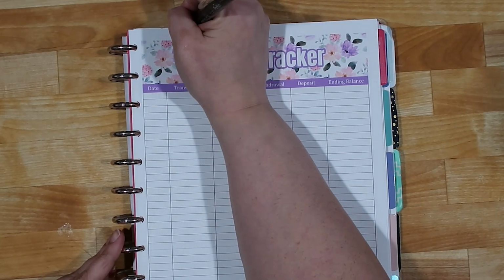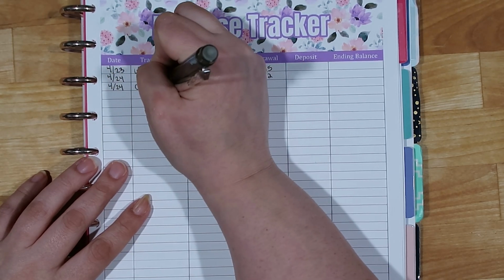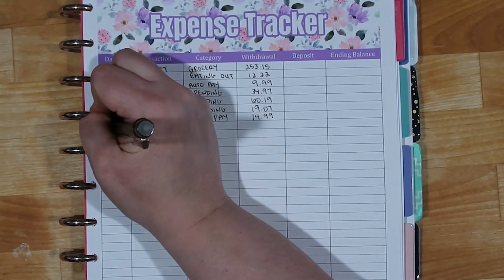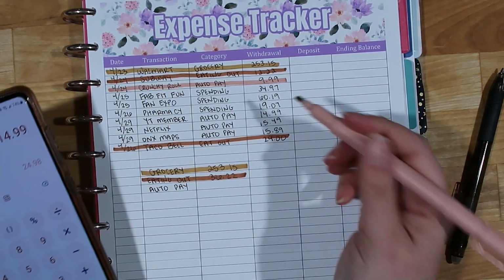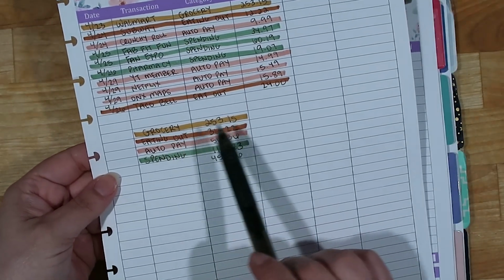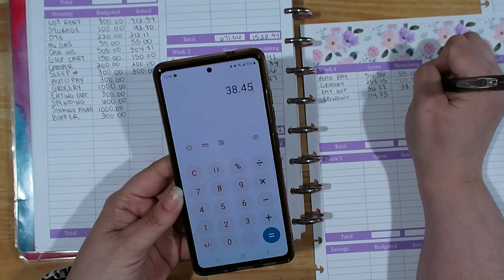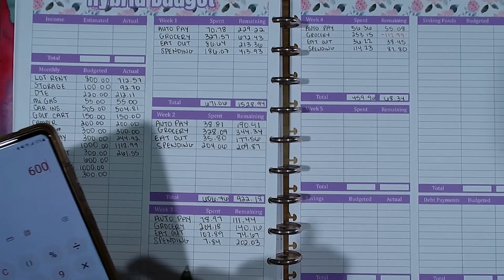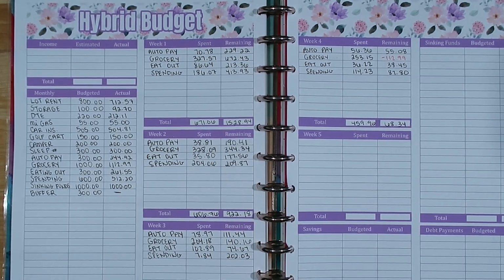Closing out my April Budget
Hi! Thanks for stopping by my channel! In this video, I share how I close out my April Budget!

Snail Mail:
Jwhackers
Carleton, Mi
48117